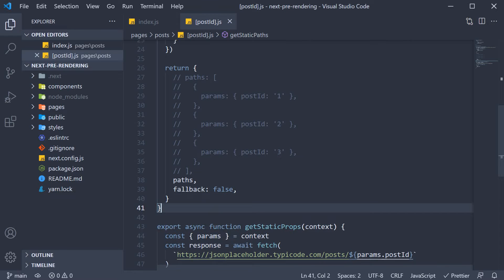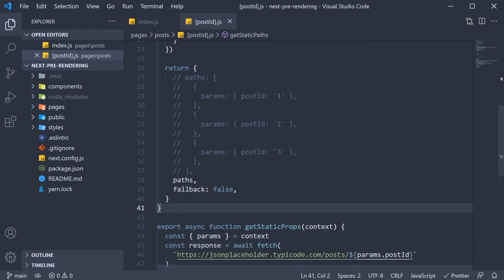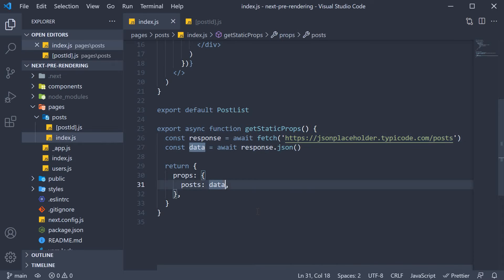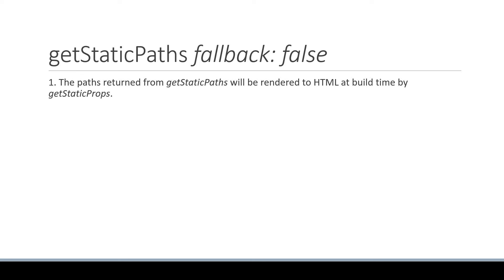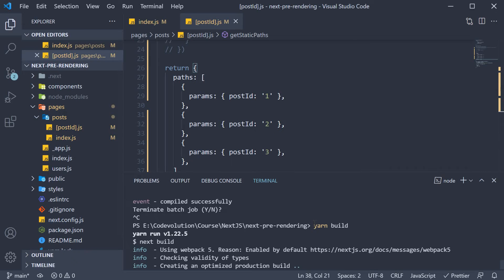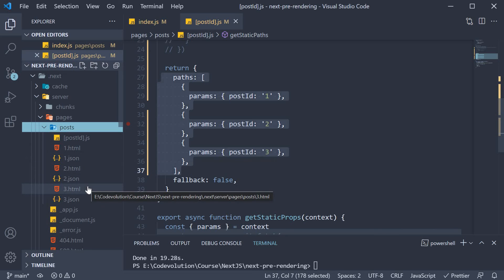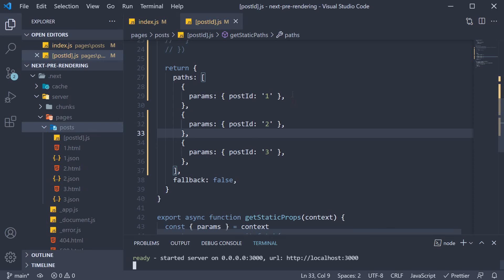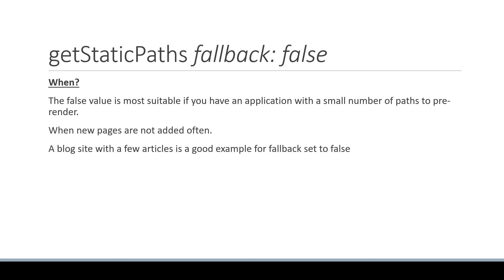Next.js Tutorial - 26 - getStaticPaths fallback false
getStaticPaths fallback false in Next.js
Next.js Tutorial on getStaticPaths fallback false